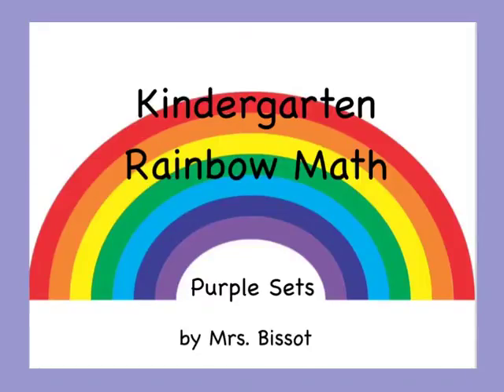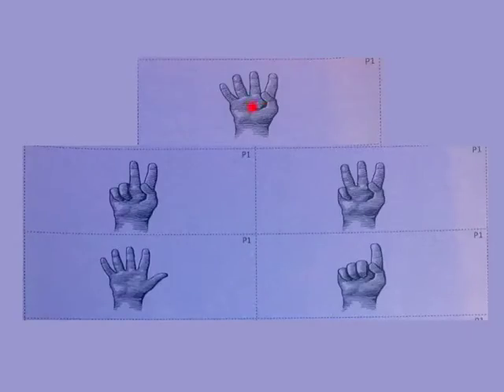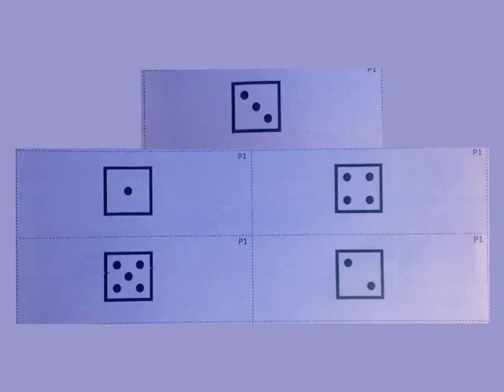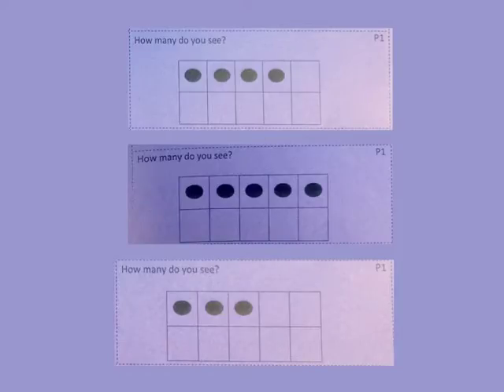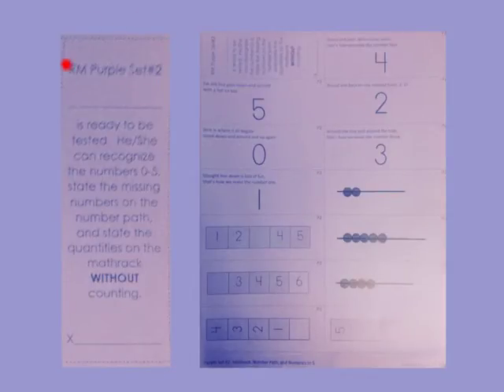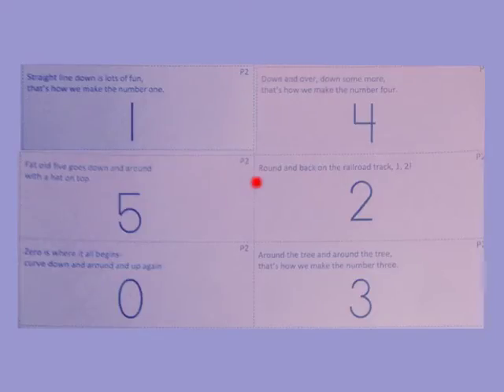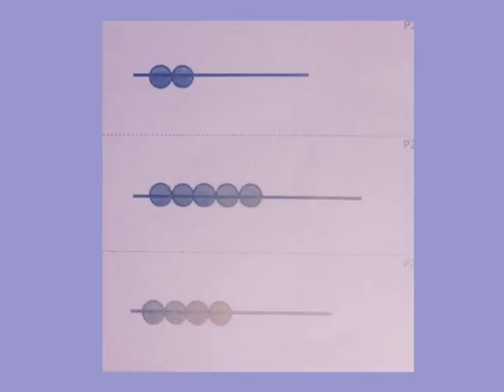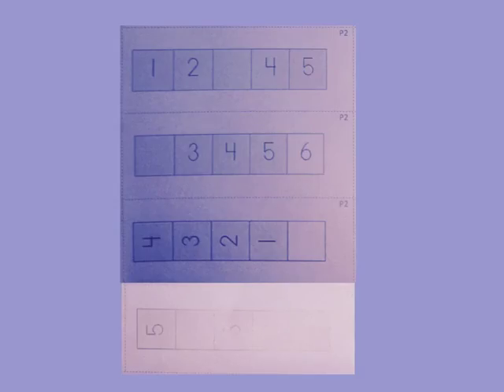Rainbow Math- Purple Sets